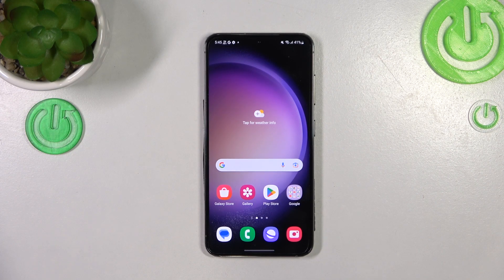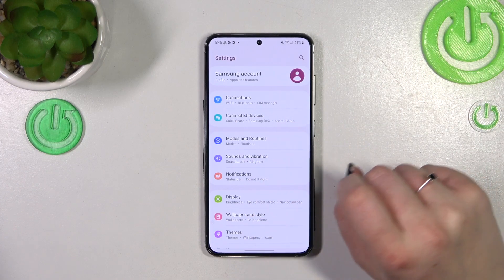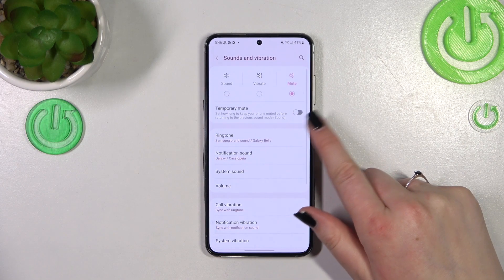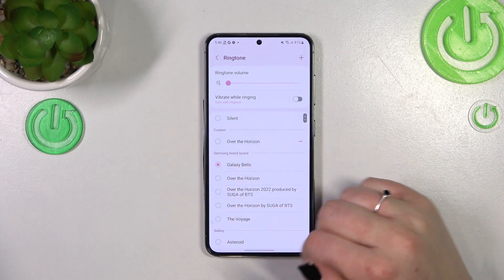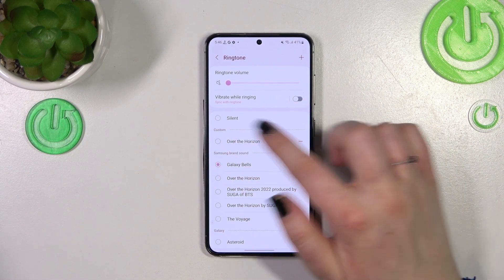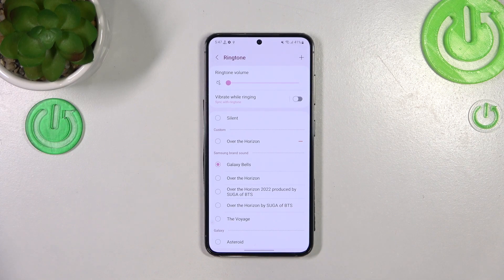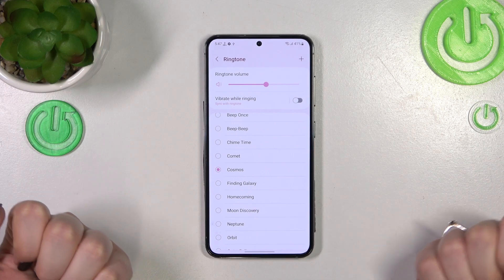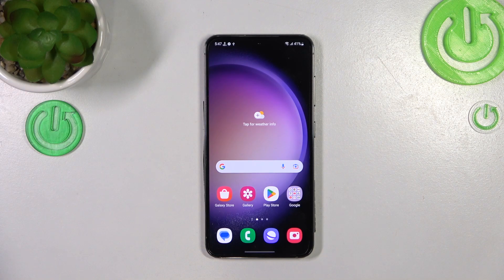How to Change Ringtone on SAMSUNG Galaxy S23?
This video tutorial will show viewers how to change the ringtone on their Samsung Galaxy S23 smartphone. The tutorial will start by explaining the different ways to obtain new ringtones, such as downloading them from the internet or using a custom sound file. Then, it will guide viewers through the steps to change the ringtone, starting from accessing the phone's settings and finding the appropriate option. Throughout the tutorial, clear visuals and concise explanations will help viewers understand the process. By the end of the video, viewers will have the knowledge and skills to change their ringtone on their SAMSUNG Galaxy S23 with ease.

How to Adjust Ringtone on SAMSUNG Galaxy S23? How to Set Up Ringtone on SAMSUNG Galaxy S23? How to Change Incoming Call Sound on SAMSUNG Galaxy S23?